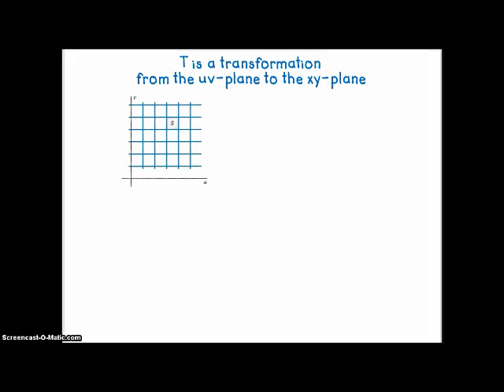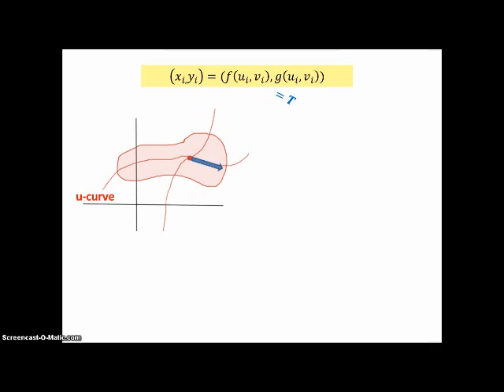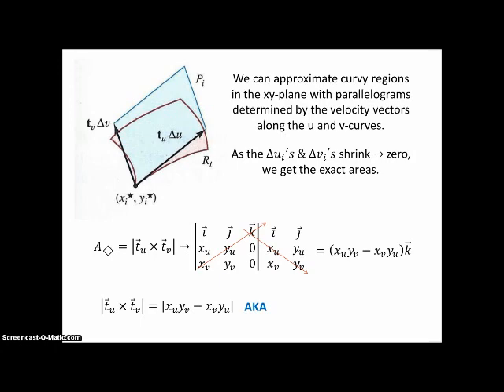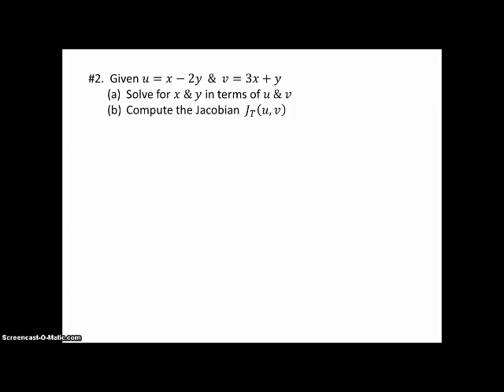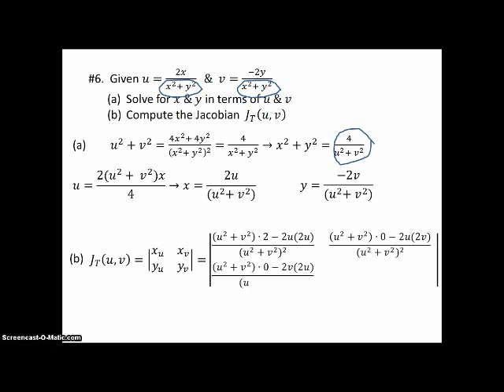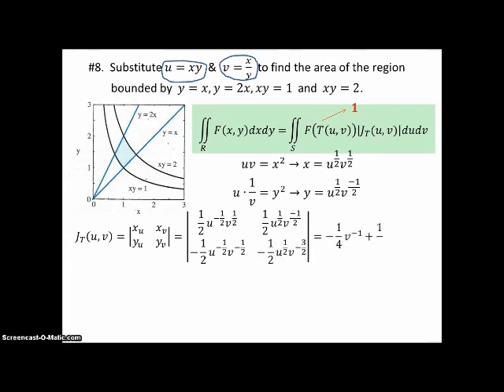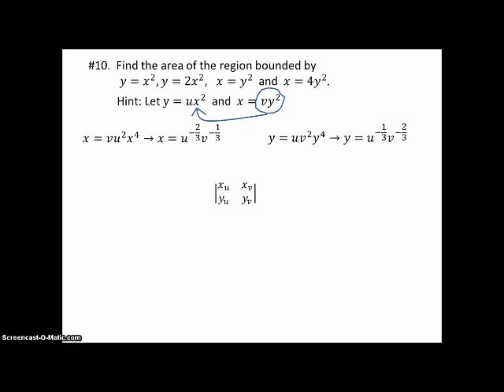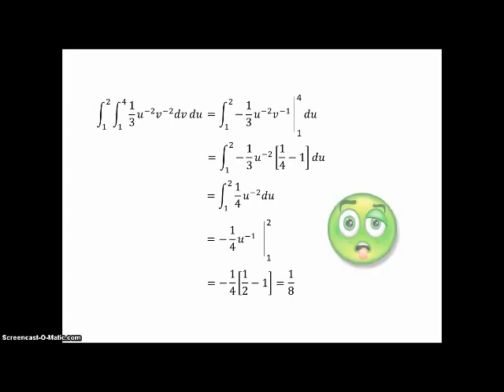13 9 change of variables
A lesson to go with section 13.9 in Edwards & Penney's Calculus Text